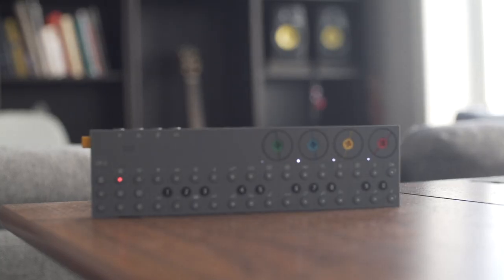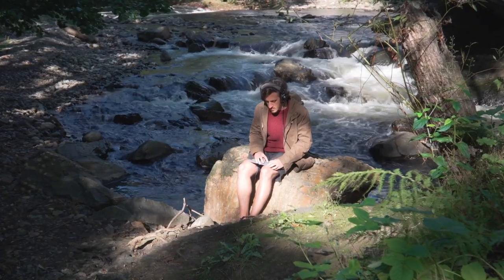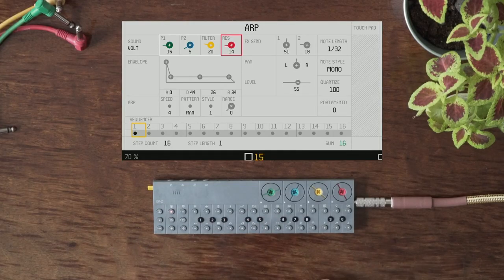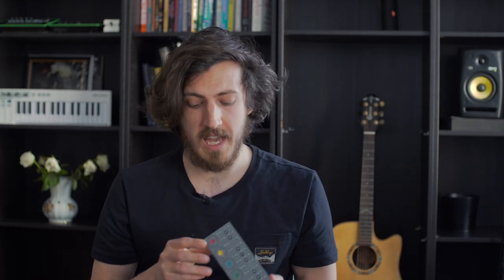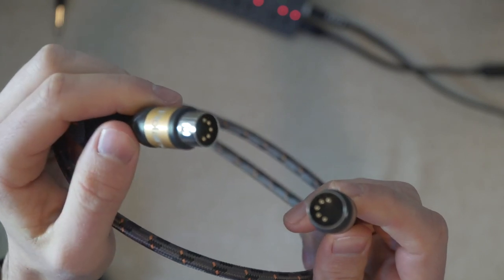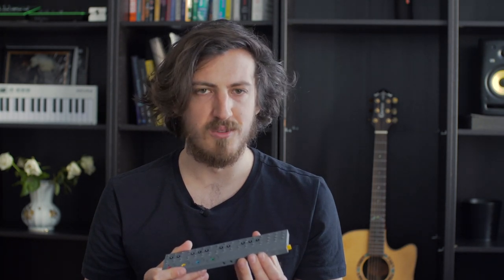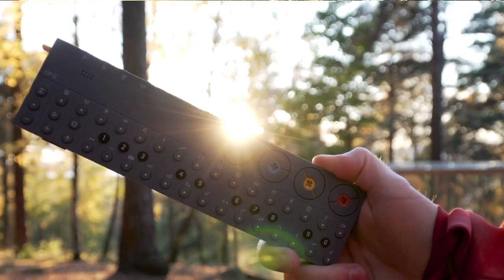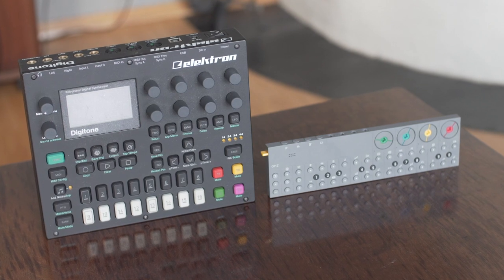3 Reasons (/not) to buy the OP-Z - Teenage Engineering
The OP-Z from Teenage Engineering is an interesting and complicated synth so I understand why so many people have questions before buying. Here I try to summarize the most important points to consider and some obvious alternatives from my experience after 1 year of regular use.

Chapters:

0:00 Intro
1:30 Pro 1 - Portability
3:27 Pro 2 - Versatility
6:45 Pro 3 - Complex Sequencer
8:45 Con 1 - Portability
11:45 Con 2 - Versatility
12:20 Con 3 - Complex Sequencer
13:55 Alternatives